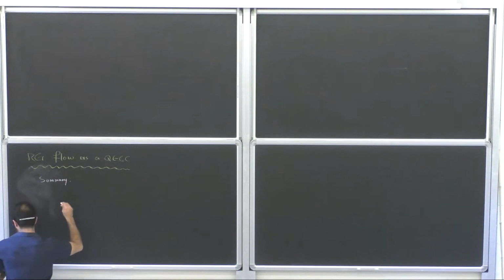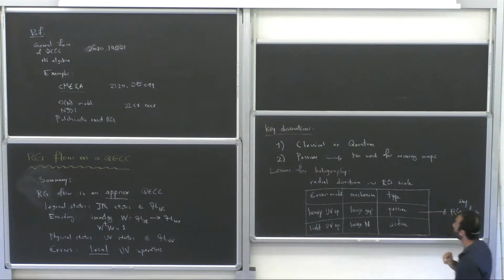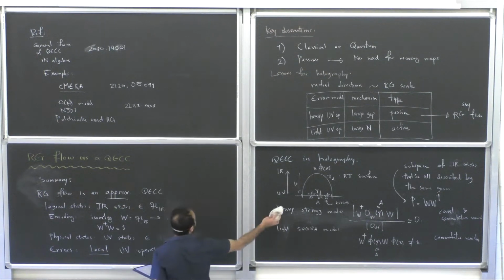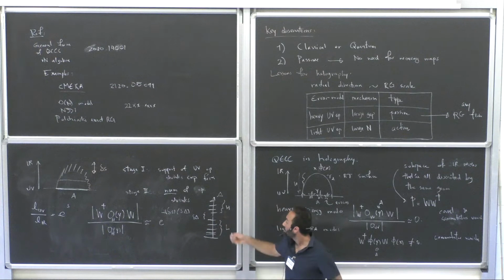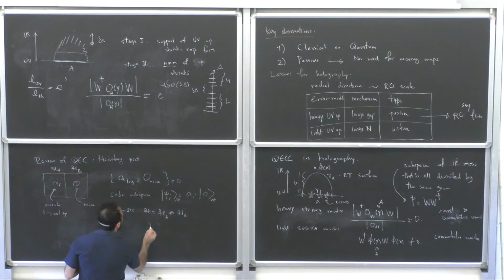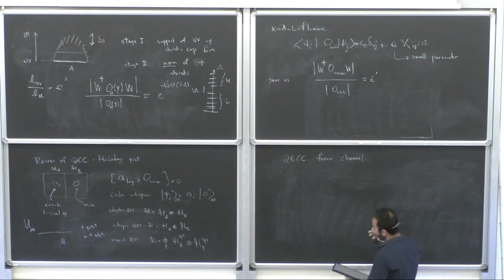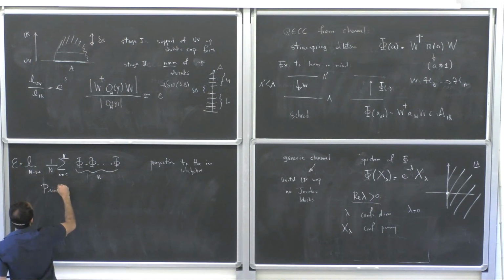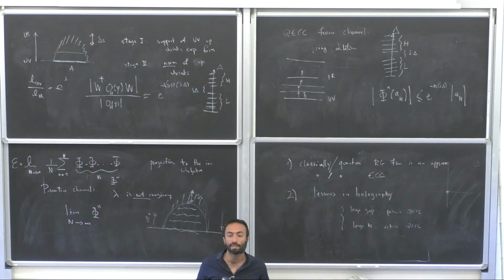Nima Lashkari : "Renormalization and error correction"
WORKSHOP
Reconstructing the Gravitational Hologram with Quantum Information

Abstract
Maldacena’s 1997 discovery of gauge/gravity duality promised to provide a complete understanding of quantum effects in gravity, by relating gravitating quantum systems to conventional quantum field theories on fixed backgrounds. Although much has been learned, this initial promise has not been completely fulfilled, due to lingering questions associated with the basic dictionary describing the way observables are mapped between one description and the other. While the dictionary is under good control for observables near the boundary, and also at the level of perturbation theory about a classical bulk spacetime for observables further in, non-perturbative questions critical for a full resolution of the black hole information problem remain to be fully answered.
In the last few years, however, a number of developments arising from the application of quantum information theory to AdS/CFT seem to be indicating that it may now be possible to address some of these questions. This GGI workshop brings together experts and young researchers, in order to capitalize on these developments.